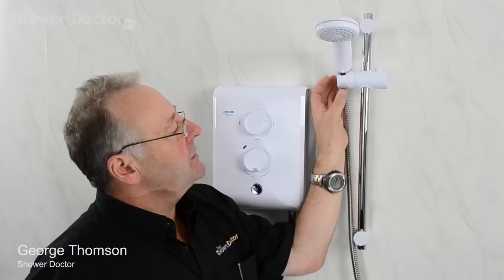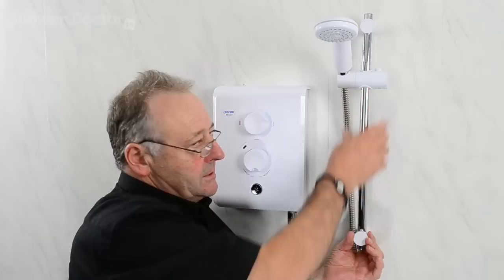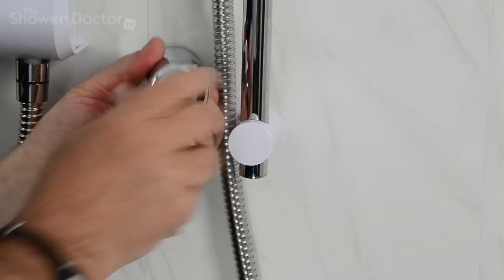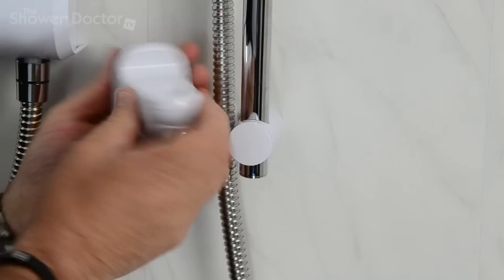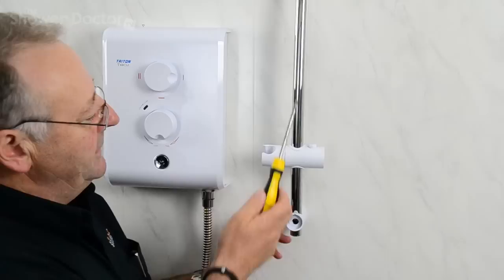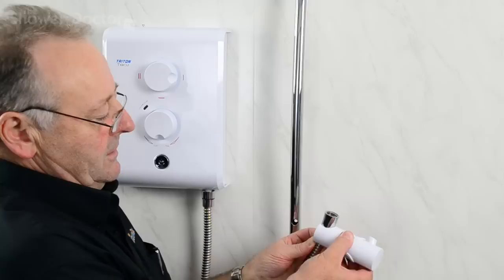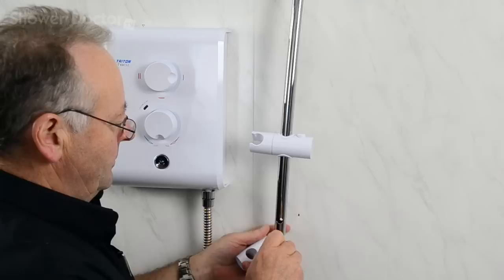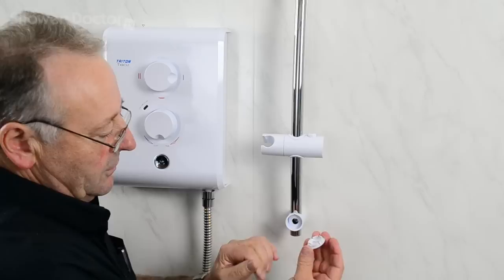Shower Doctor TV: How to replace a shower head holder/slider bracket?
In this video, George talks about various types of shower slider brackets and shows step by step instructions on how to replace it yourself.

Timestamps:
0:00 Introduction to slider brackets
0:17 Measuring rail diameter
0:54 Removing bottom rail bracket
2:32 Fitting a new shower bracket
3:54 Reassembling the shower rail

And also...